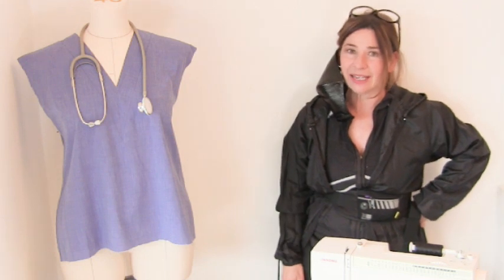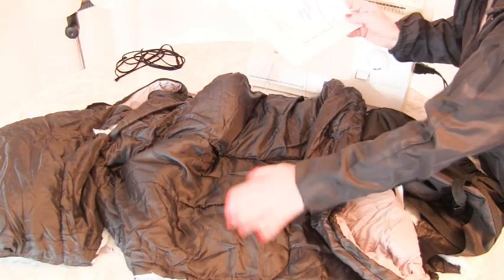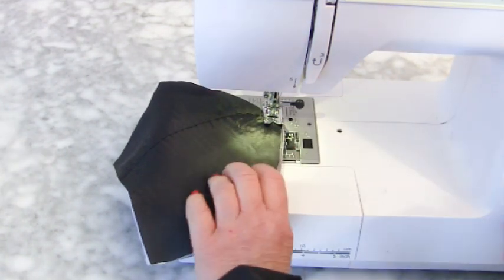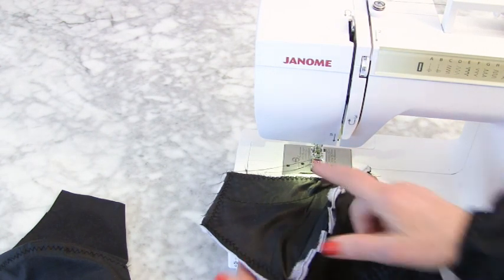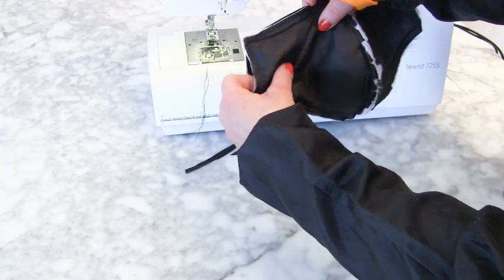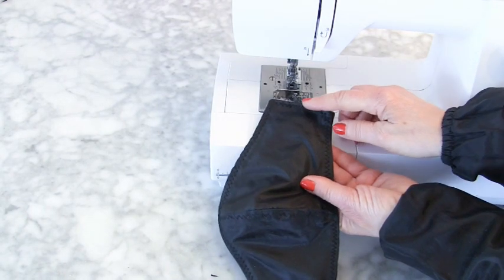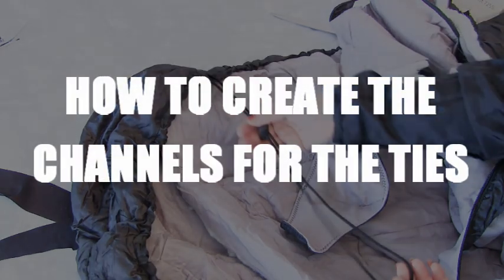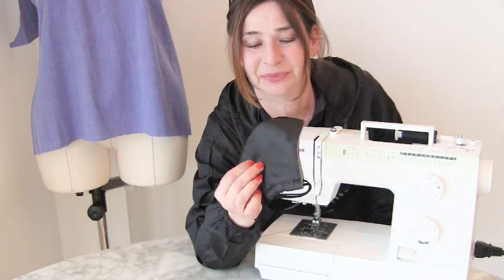How to Sew a 3D Face Mask Upcycle Sewing Tutorial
Learn How to Sew a 3D Face Mask in this Upcycle Sewing Tutorial.
We make a water resistant, lined mask with 3 layers using the fabric from a sleeping bag, the waterproof bag that it's stored in and some stretch lycra or T Shirt fabric for the ties.